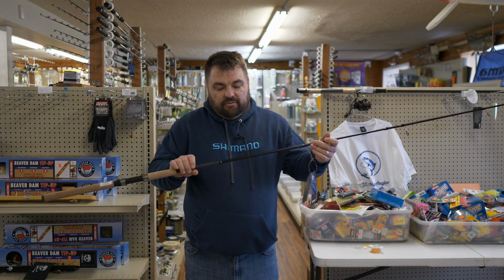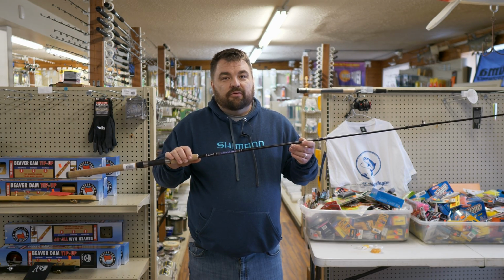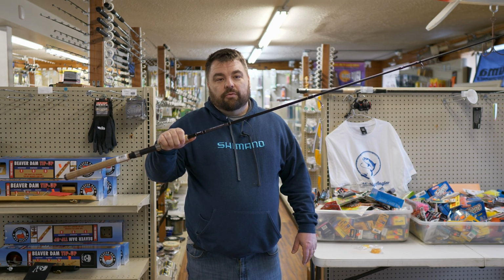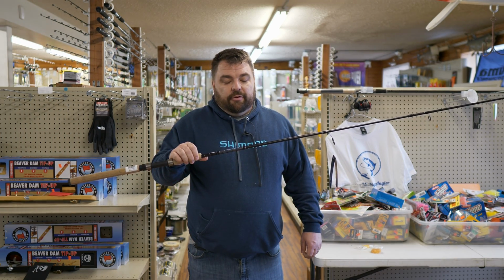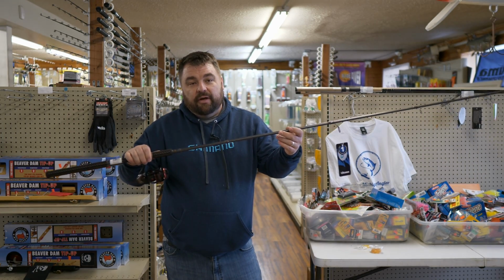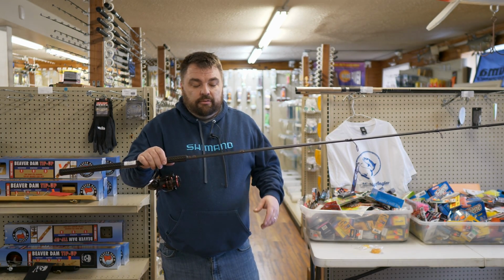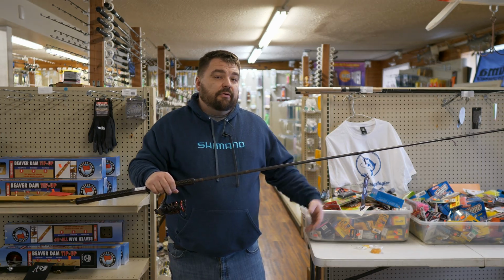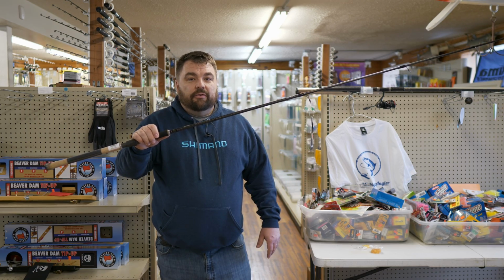Shore Fishing Tackle Setups For Salmon Fishing Lake Michigan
Learn how to choose the right shore fishing setups for the various techniques for Salmon fishing Lake Michigan.

All the gear shown in this video can be found on our

Lake Michigan Angler, Salmon Fishing, Fishing Reels, Best Fishing Reels, Lake Michigan Salmon Fishing, Salmon Fishing Lake Michigan, Salmon Fishing Rods, Salmon Trolling Rods, Shore fishing For Salmon.